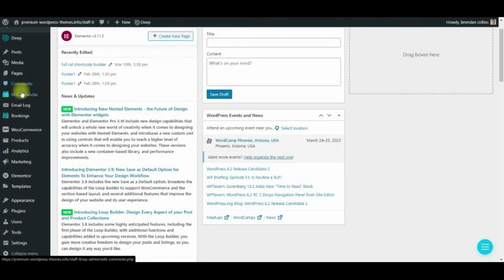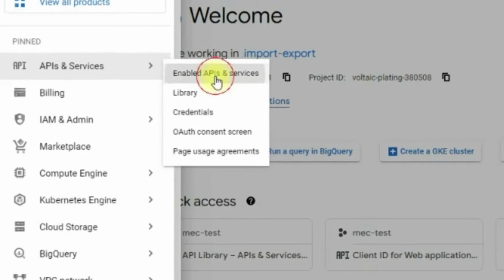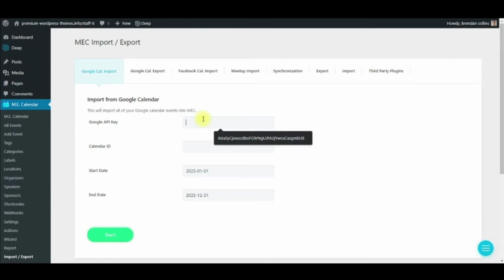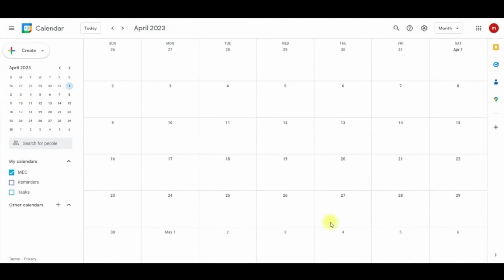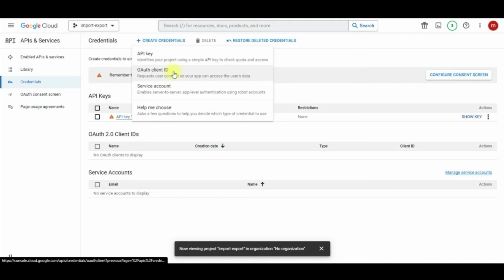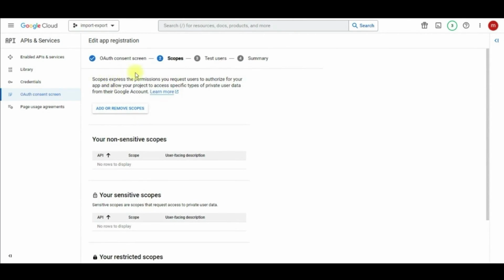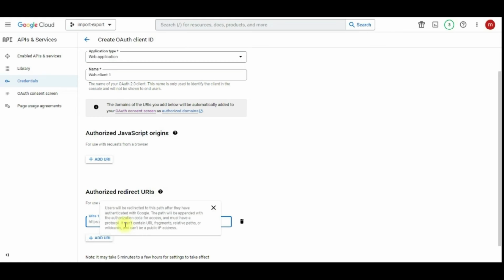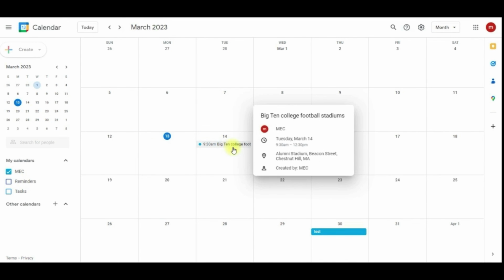Modern Events Calendar: How to Import/Export to Google Calendar?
In this tutorial video, you will learn how to import and export events from Modern Events Calendar to Google Calendar. If you use Modern Events Calendar to manage your events, you'll be happy to know that you can easily sync your events with Google Calendar, making it easy to keep track of all your events in one place.

The video will walk you through the step-by-step process of exporting events from Modern Events Calendar to Google Calendar, and also show you how to import events from Google Calendar to Modern Events Calendar. You'll learn how to set up the necessary settings and configurations to ensure that your events are synced accurately and without any issues.

Whether you're a business owner, event organizer, or simply someone who wants to stay organized, this video is a must-watch. By the end of it, you'll have a clear understanding of how to integrate Modern Events Calendar with Google Calendar, and you'll be able to manage your events with ease and efficiency.

For additional support, we recommend checking out the MEC documentation on our website at the following link:

If you need further assistance, you can also create a support ticket on our website at the following We're always here to help!